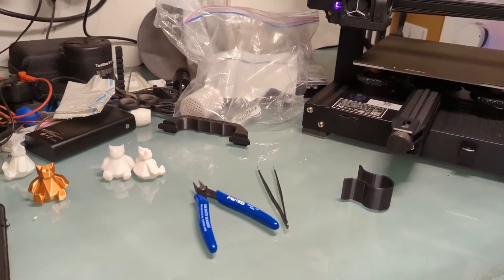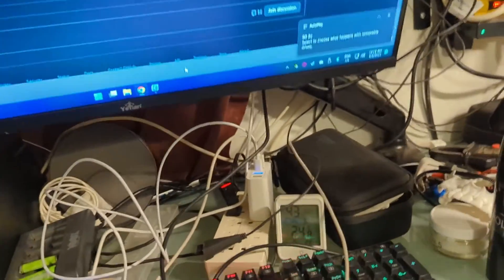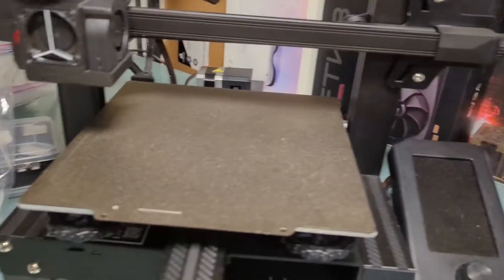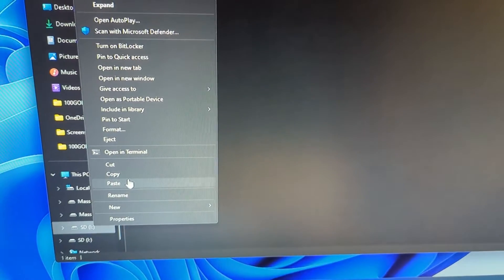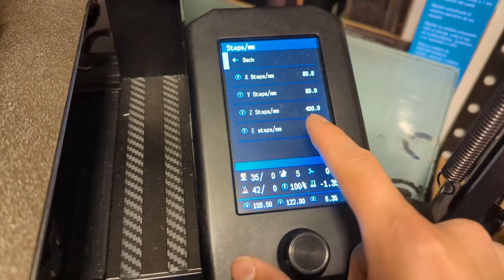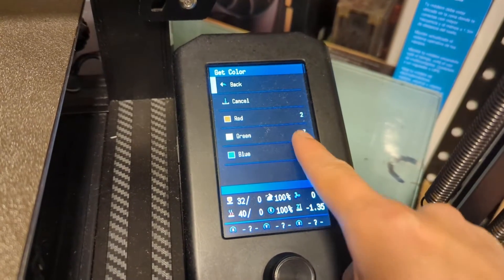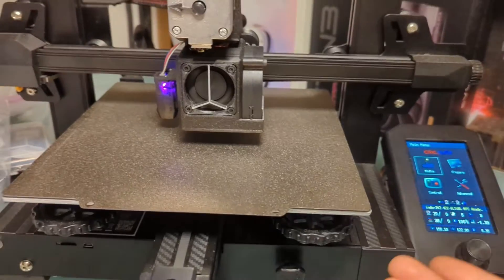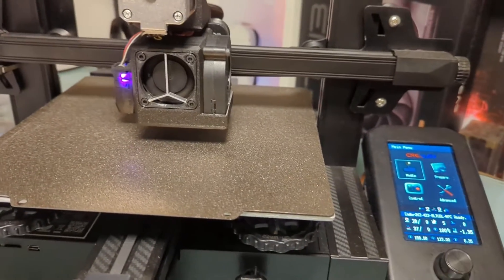Ender 3 V2 Neo - New Mriscoc Professional Firmware Release - Plus issue solutions.